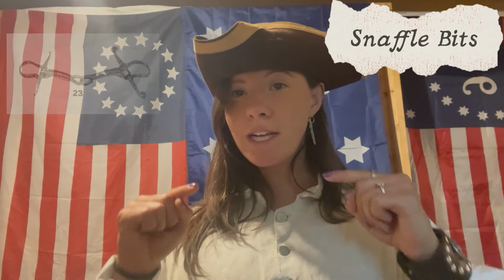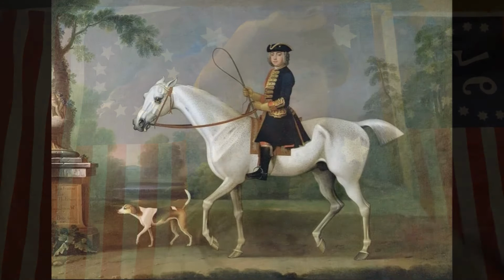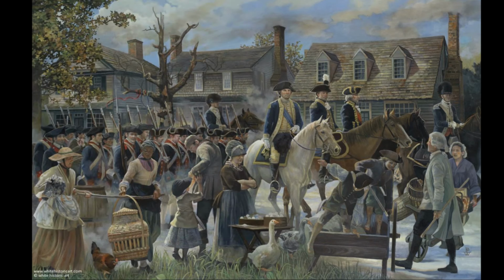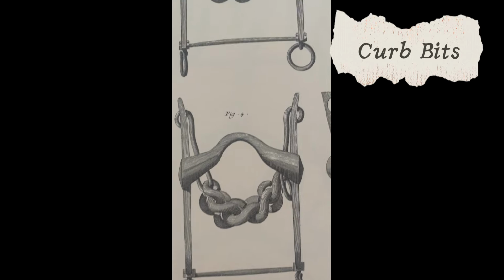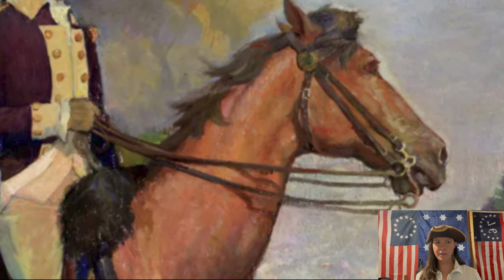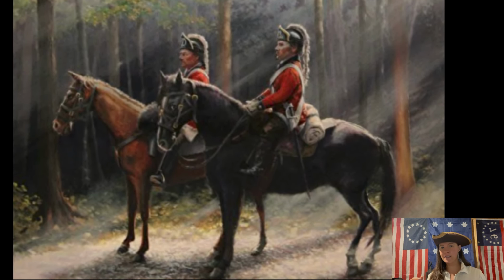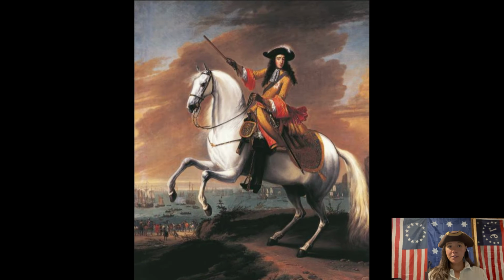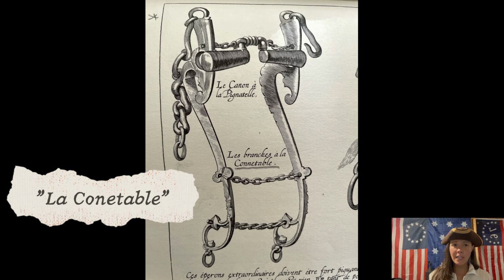1700's Tack: Bits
Welcome to this second part on Bridles! As I explore different bits go with bridles most widely used in the 1700s, I have come across in my research some amazing sources; namely, what type of control riders needed over their mount, and how proper horsemanship was made even better with the bit & bridle. I clarify some misconceptions that I even had before diving headfirst into the Horsman's kit of the 1700's. This helps me understand what type of bridles famous figures in our country used, with ger that helped us win the war of 1776! Next in my series, I'll be exploring the next key piece of 1700's horsemanship: the Saddle.